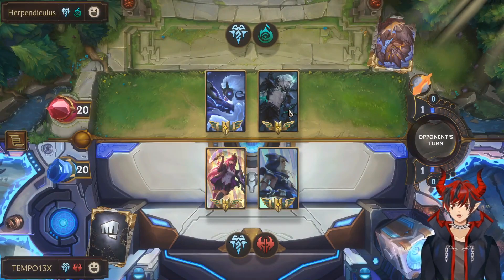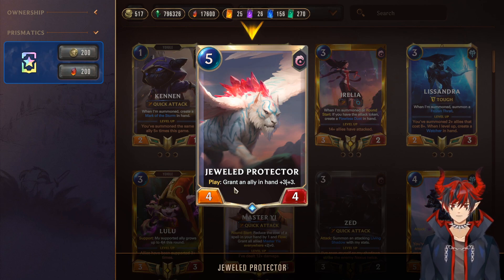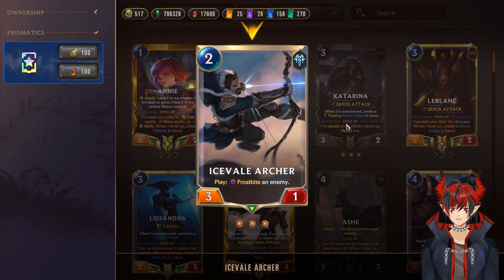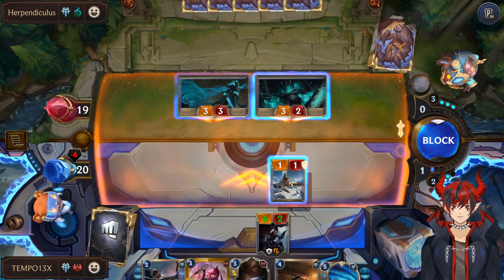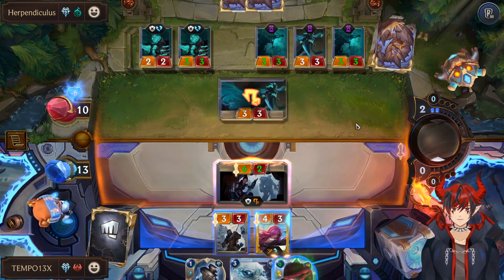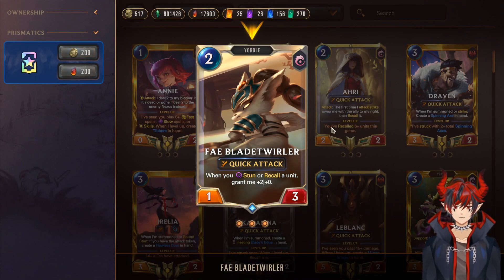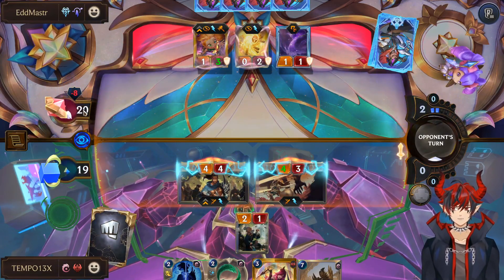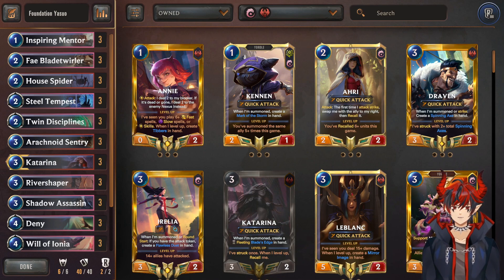Learn Legends of Runeterra With Xbox Game Pass Using These 3 Beginner Decks!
How To Improve at LoR

Deck Codes:
Elusive: CEBAEAIBAQLAQAICAYEQYEJIFQZDSAIFAEBAEFAVC4YQA
Ashe: CEBAEAIDD4VAIAIBAQFRMJQCAMAQGBBBGUEACAIBA4JB4KBJFIYAA
Yasuo: CEBAGAIDFIXDOCIBAIBAQDAPDIVS4MJZAIAQCARYAEAQGNQA

Chapters:
0:00 Intro
0:58 Elusive Deck Rundown
6:05 Elusive Game
9:50 Ashe Deck Rundown
15:05 Ashe Game
26:40 Yasuo Deck Rundown
31:10 Yasuo Game
37:48 Outro